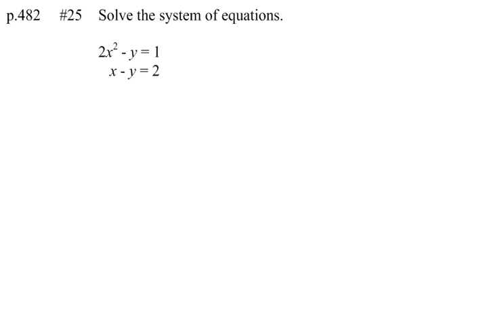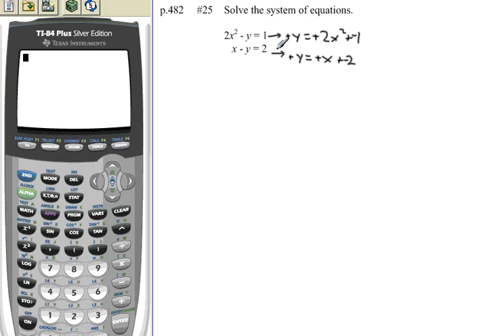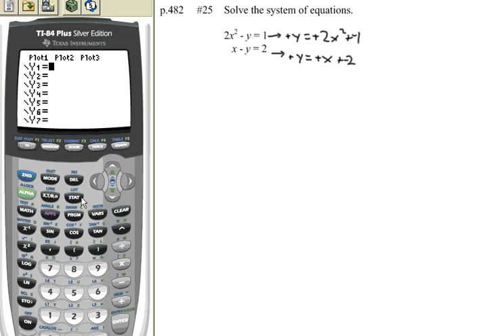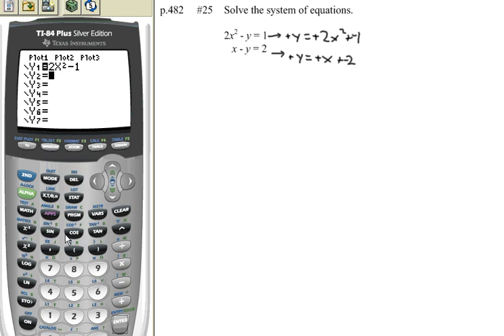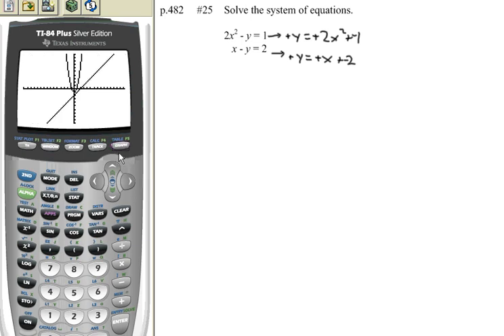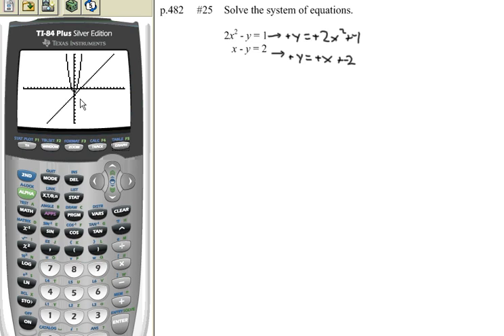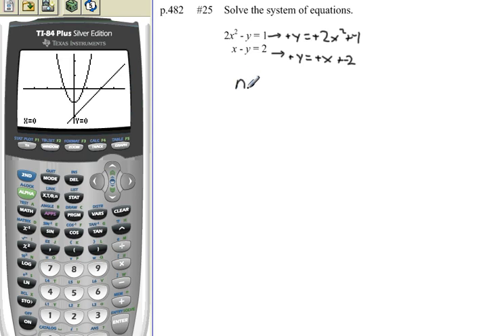Pre Calculus Chapter 7 p.482 #25